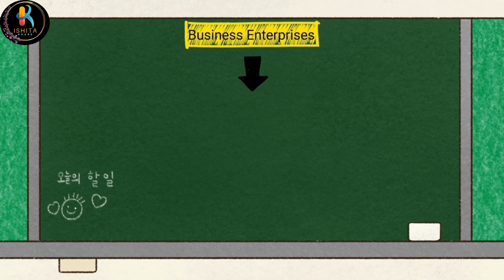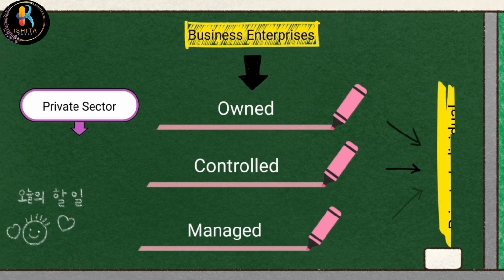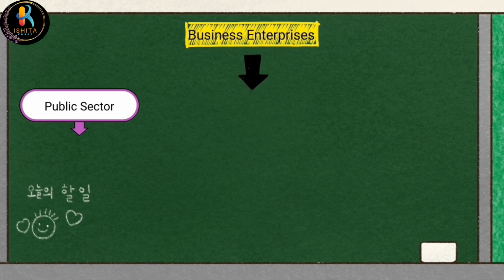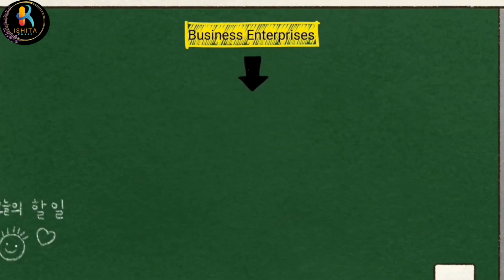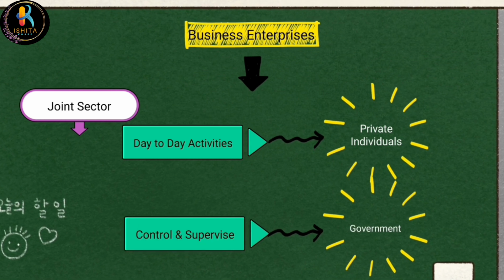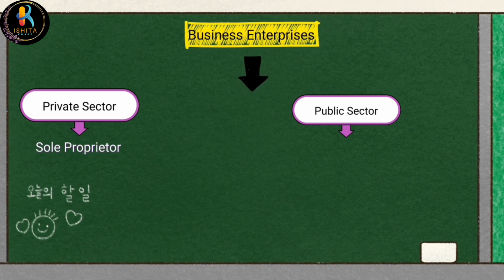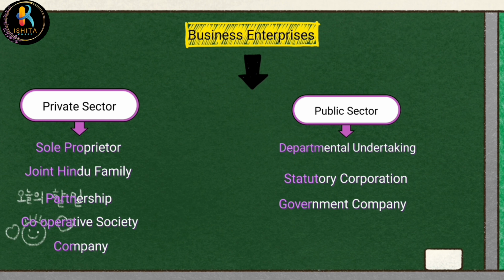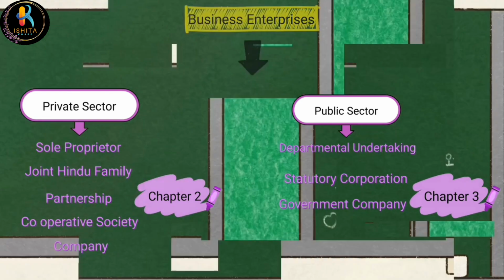Introduction of Forms of Business Organisation | chp 2 | B.st | Class 11th | NCERT | visualization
This video part 1 is all about the Introduction of chapter 2 of b.st class 11th i.e. Forms of Business Organisation. The video includes all three 3 classification of Business Enterprises. It includes 1st private sector enterprises, 2nd public sector enterprises & 3rd Joint sector enterprises. The private sector includes 5 forms of business organisations that are- Sole proprietorship or sole trader, Joint hindu family business ( JHF), Partnership, Co operative Business, Company. And the public sector includes Departmental undertaking, statutory company, Government company. Examples of Private sector enterprise are reliance, tata, infosis, wipro etc. Examples of Public sector enterprises are bhel, gail, sail etc. This new playlist of Business Studies (B.st) specially for Class 11th Commerce. It cover whole Chapters list of Business Studies (B.st) of Class 11th Commerce NCERT, CBSE Board, CGBSE, cg board

Chapter 2 Forms of business Organisation. It includes all Sole proprietorship, Partnership, joint hindu family business, co operative society, company. I have talked how we can easily understand the topics, through Examples, Flow Charts, images, pictures, animation. You can use the Keywords Simple way to learn Business Studies.

About Me -
My Real name is Ishita Khare and I am from Commerce stream Lecturer. I have cracked NET in commerce (2020), CGSET in commerce (2021). I have Double Master's on Commerce & Art (Economics). I am the 1st Commerce Coach of Chhattisgarh (CG). I am aiming to spread the Awareness of Commerce Scope in near future through this Youtube channel. My Channel name is Ishita Khare (Sahaj Sikho) i.e. sahaj sikho means Learning by most easiest ways. Hope you all enjoy these video.